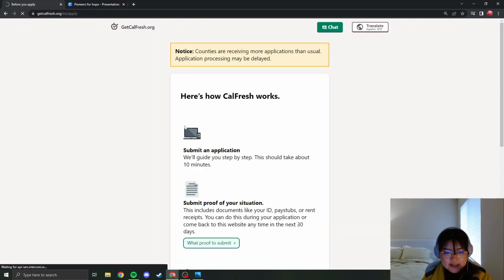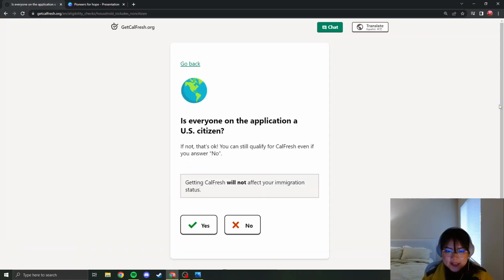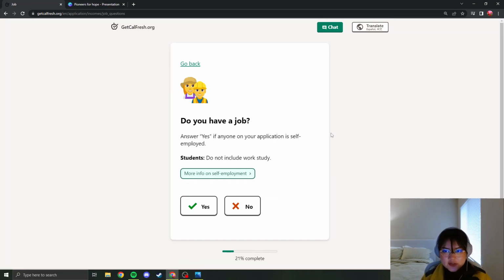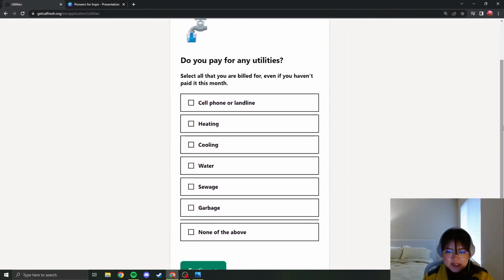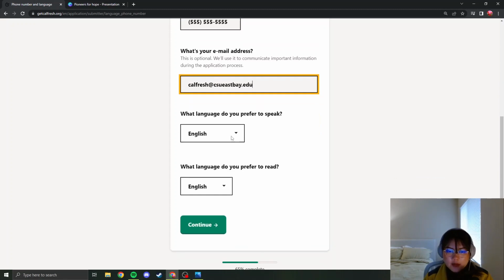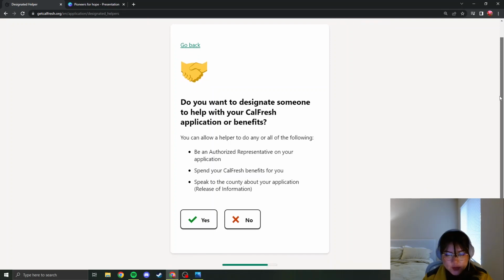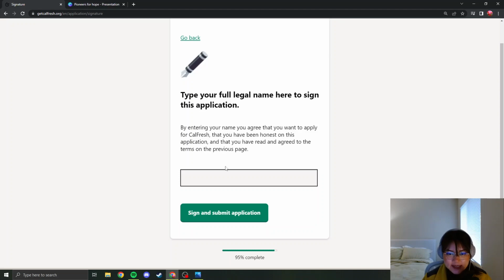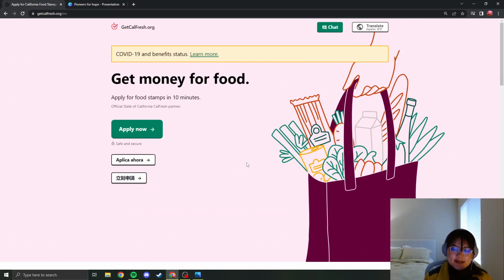Pioneers for H.O.P.E.: CalFresh Application Guide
Did you know that 2 in 5 college students are eligible for CalFresh Benefits? Speak with a CSUEB CalFresh Ambassador to see how you can get up to $281/month in free money for groceries!

csueastbay.edu/bayadvisor
Monday - Friday | 10 am - 4 pm
In-Person and Virtual

Student Health Center, Room 1121